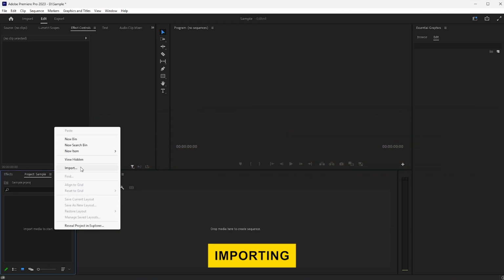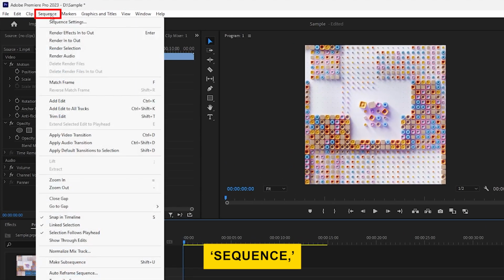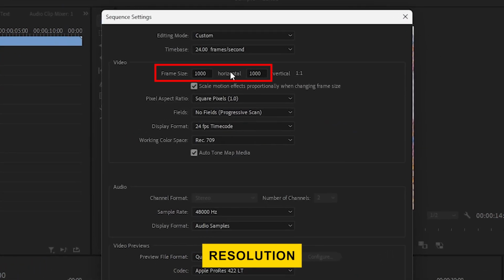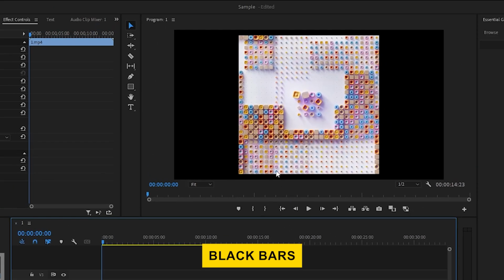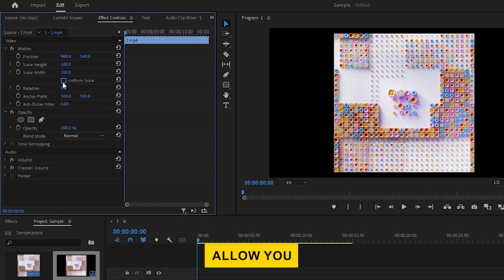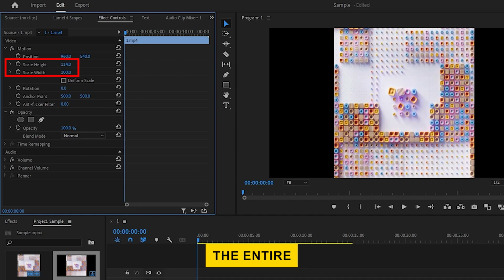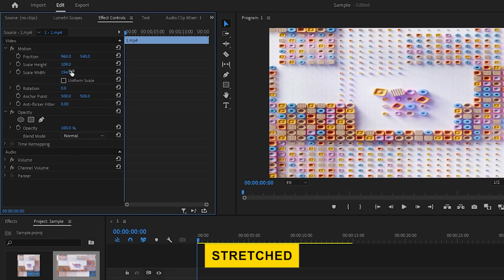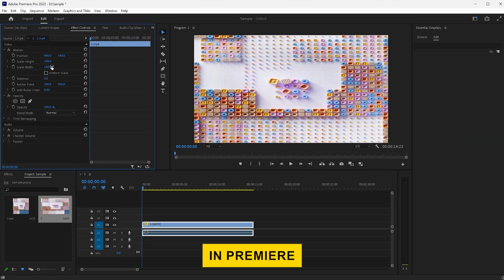How to Stretch Video in Adobe Premiere Pro (Easy Beginner Tutorial)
In this easy beginner tutorial, you'll learn how to stretch video in Adobe Premiere Pro, transforming your clips like a pro without breaking a sweat.  Let's dive in!

Timestamps:
00:00 - Importing your video
00:14 - Changing resolution to widescreen
00:28 - Adjusting settings to remove black bars
00:43 - Using sliders to stretch video
01:08 - Video ready for post-production

What You Will Learn:
Master the art of video transformation with our step-by-step guide on how to stretch video in Adobe Premiere Pro! You'll gain confidence in adjusting resolutions, and learn to skillfully manipulate scaling like a digital Picasso.

By the end of this video, resizing your videos will be as easy as pie! Imagine effortlessly converting any video to fit your needs, be it for the 'Gram or a fancy presentation. Whether it's your role model's latest video or a nostalgic family film, stretching them to perfection will be your new superpower. Ready to expand your editing toolkit? Let's roll!